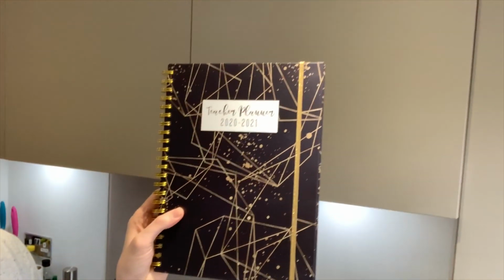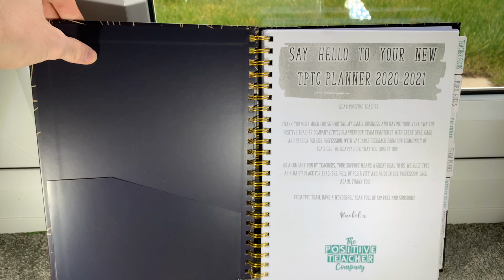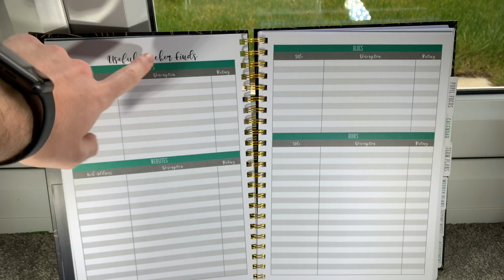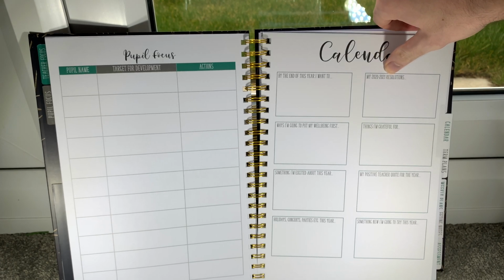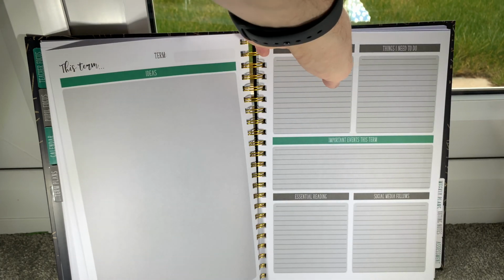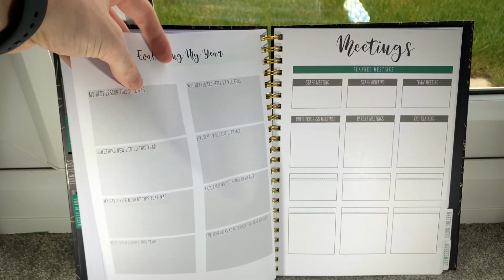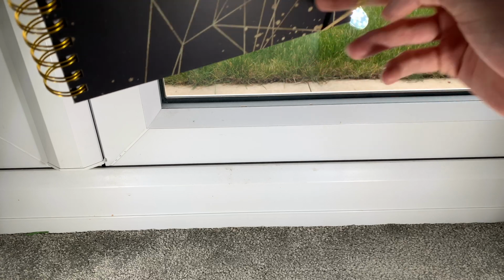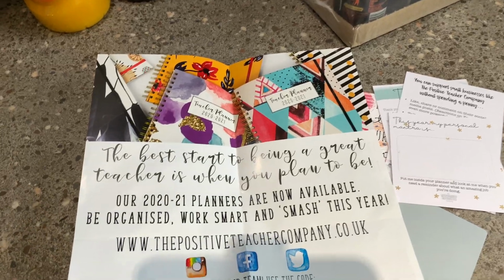Teacher Planner Look Through by The Positive Teacher Company 2020-2021 - Teacher Organisation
TRIPOD GEAR
Small Tripod
Big Tripod